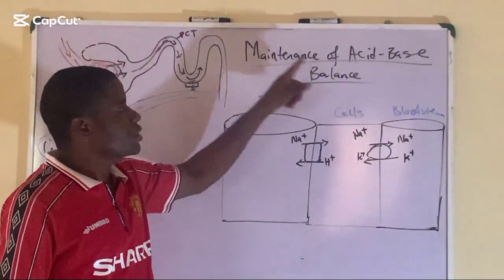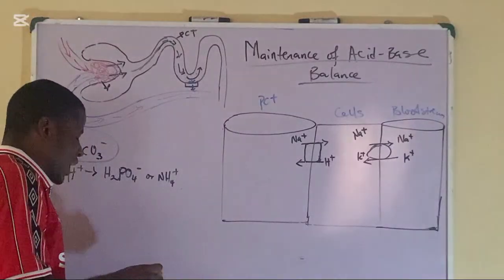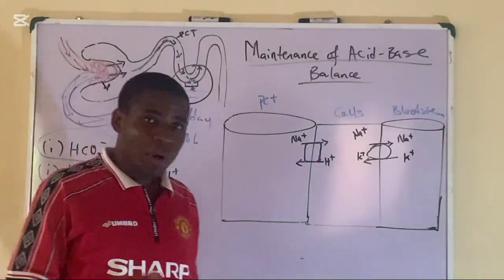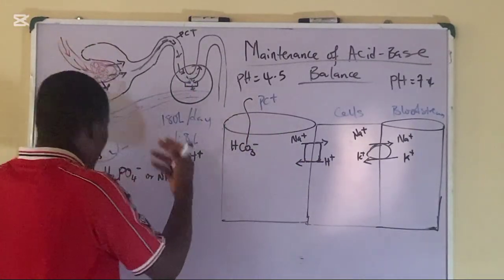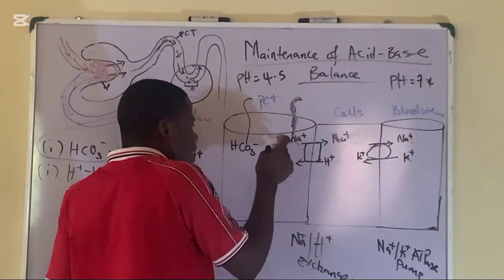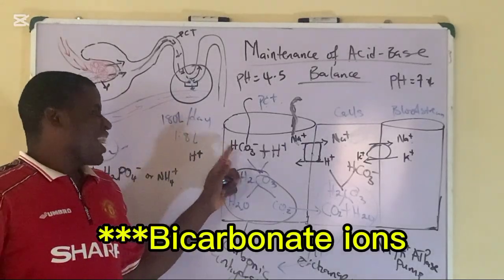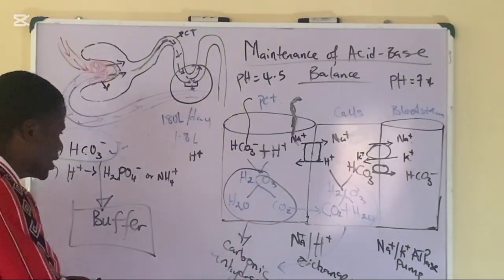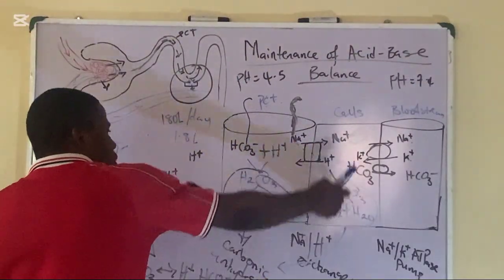Maintenance of acid-base balance..